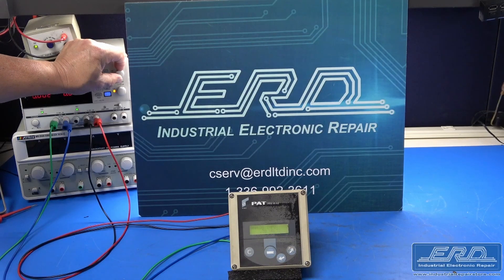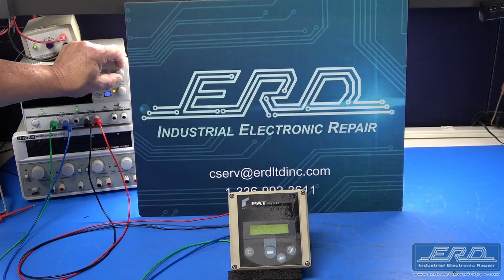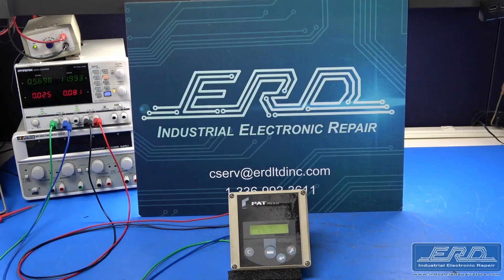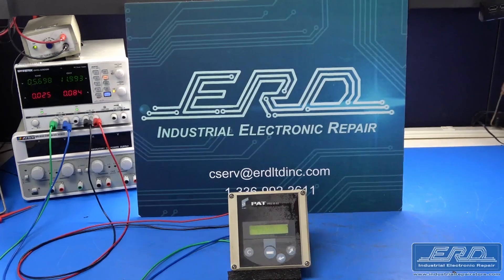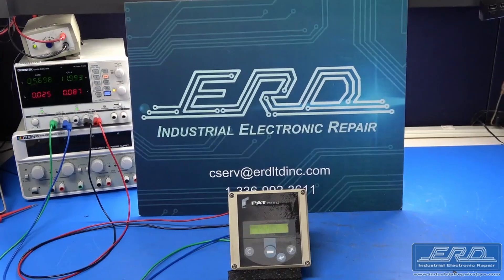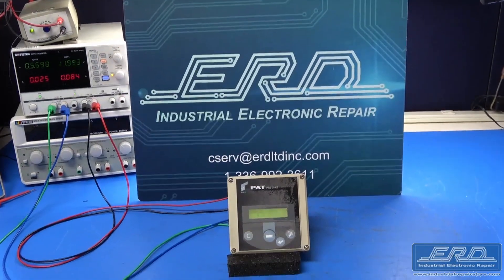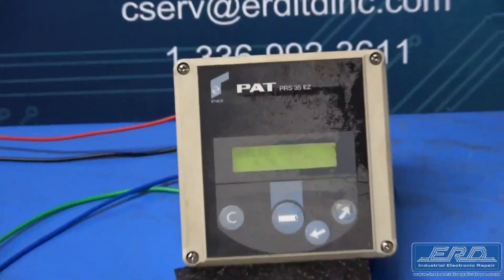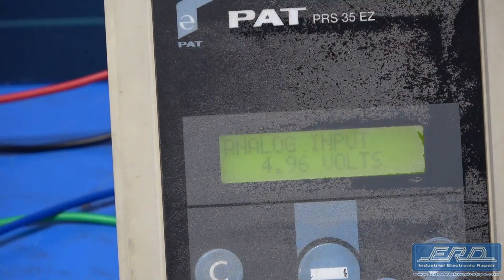PAT 031-300-060-518 Repaired with 3 Year Warranty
This video shows ERD testing a PAT crane limiter model prz35ez. This programmable limiter came to us from a crane company with a bad input which could not read any sensor it was programmed to monitor.  This programmable system allows an operator to monitor 2 sensors on a crane to prevent any sort of accident from happening. Many types of sensors can be programmed with this system from wind to various angles on the crane and it can also be used to lock the crane to prevent disaster.

We rebuilt this module and as shown in the video we are testing the newly replaced channel for proper operation.

ERD has repaired many sensor control units and this is just one very specific type (crane) that we have repaired over the years.